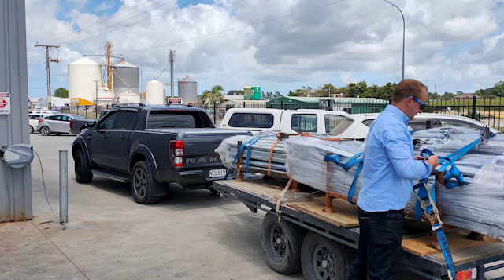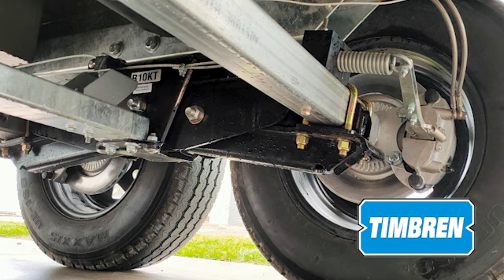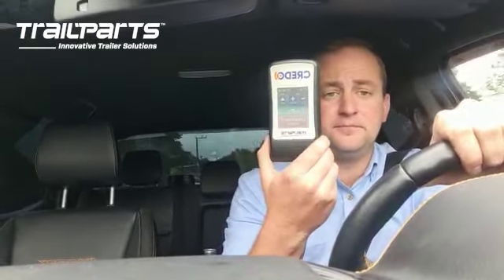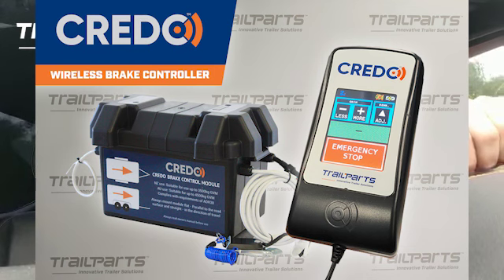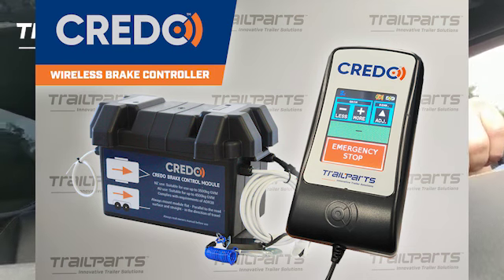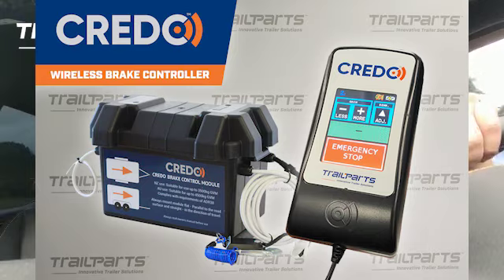Hot dip axles in tow - 'On the Road' with Caleb - E1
Trailparts Account Manager Caleb is on the road transporting some pre-assembled axles for Hot Dip Galvanizing. Hear what he has to report on the towing quality with the smooth, silent riding Timbren suspension and the braking power of Patriot calipers paired with the Credo Electric over Hydraulic Brake Controller.